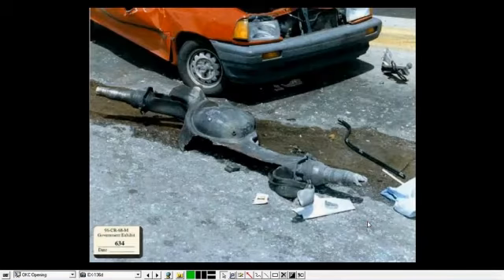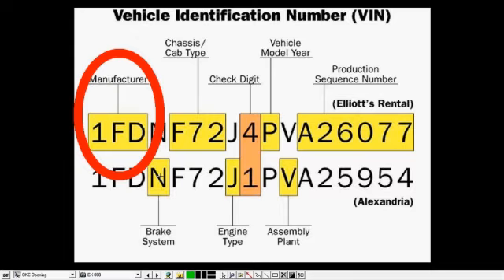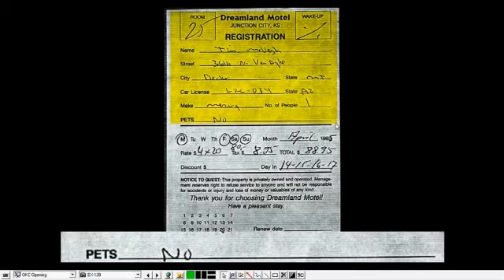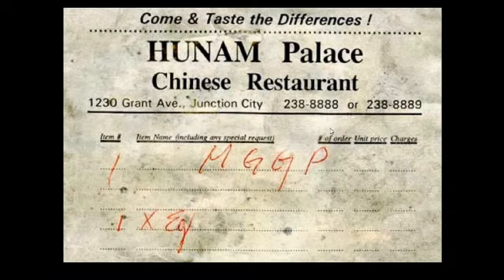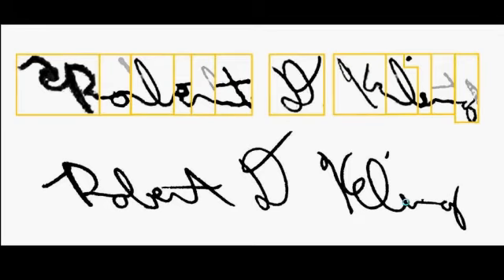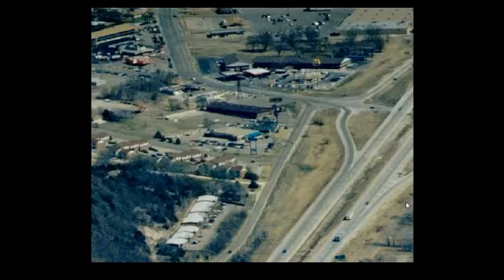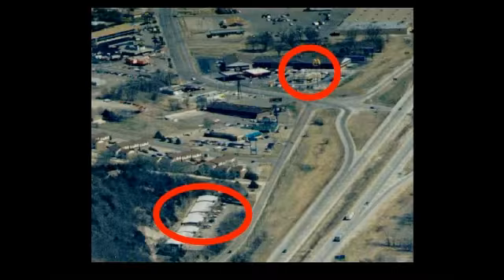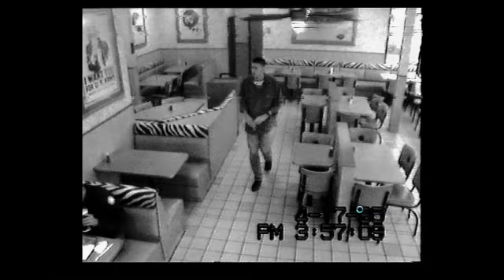LexisNexis Sanction--Recreating trial history using the latest technology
See closing arguments in the Oklahoma City bombing case--reconstructed using Sanction(R) litigation presentation software.

Mike Hahn, senior director LexisNexis Litigation Solutions and a trial consultant on the original case, gives you unprecedented access to all the evidence as he takes you behind the scenes of one the biggest trials of the last two decades. Watch as he reconstructs trial history using today's leading technology--Sanction litigation presentation software.

Discover the persuasive power of Sanction. Find out how simple it can be to organize and deliver clear, polished and compelling presentations.